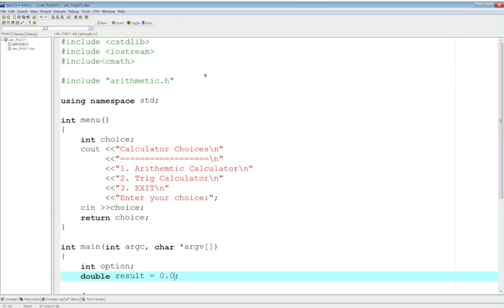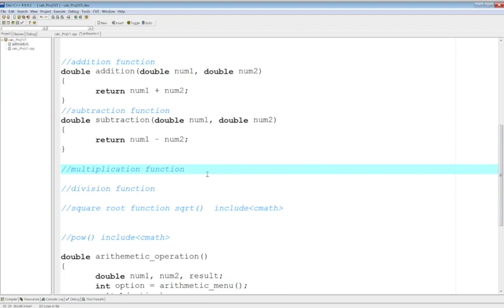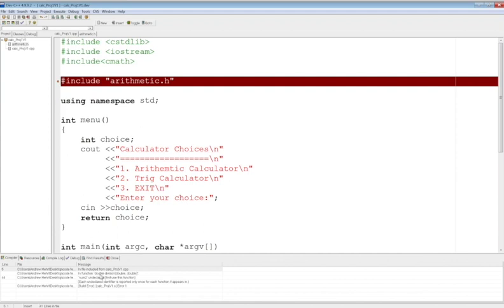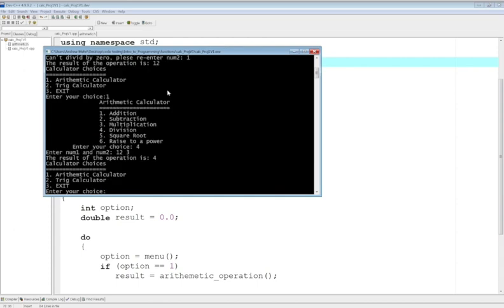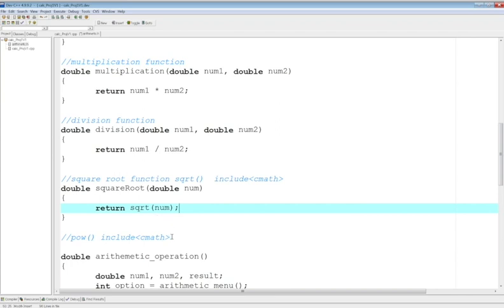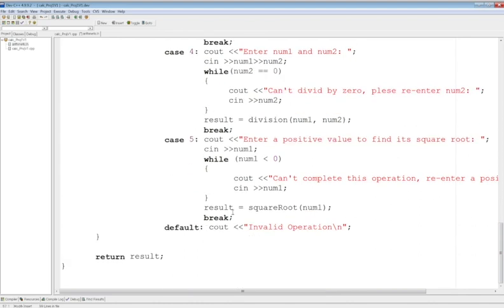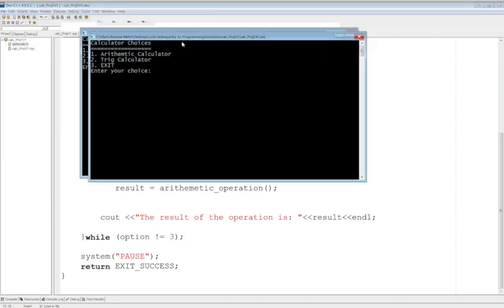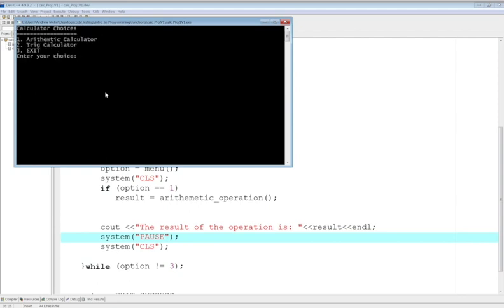C++ Functions Part 9